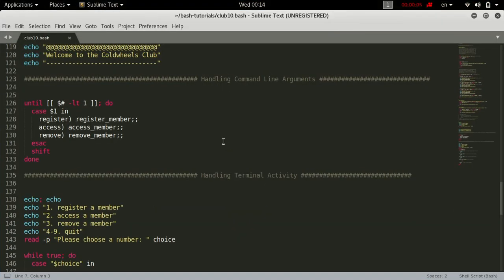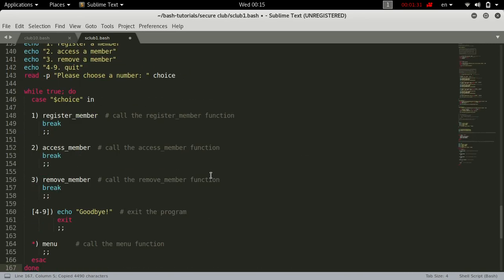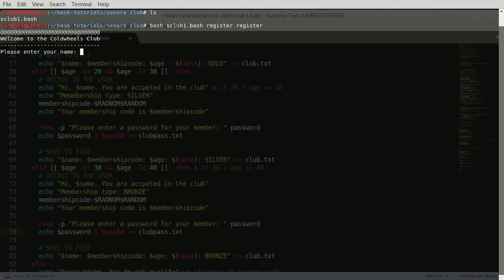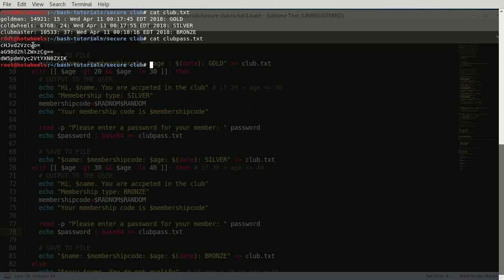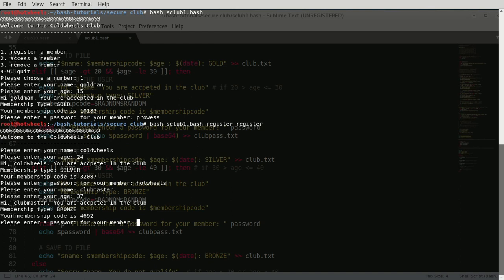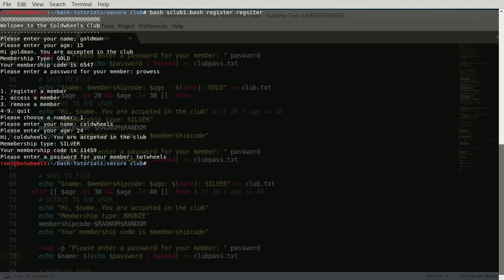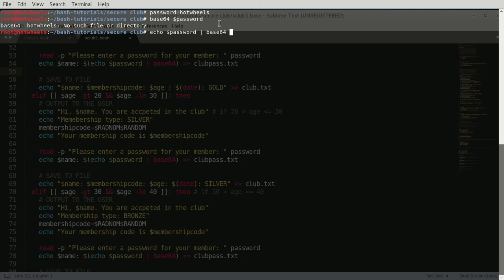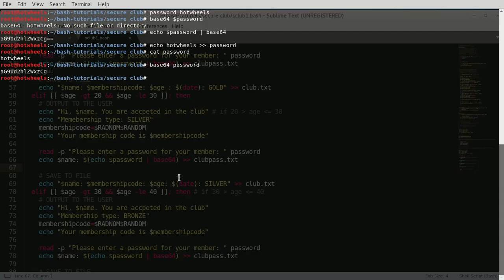14 - Making a club64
In this tutorial we start adding simple security to the club